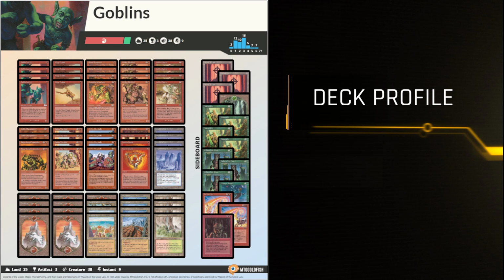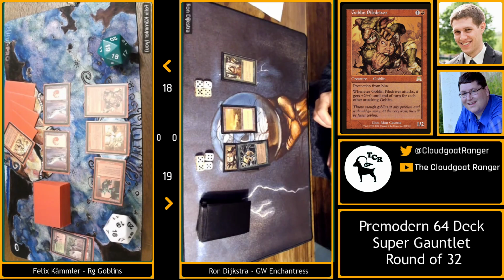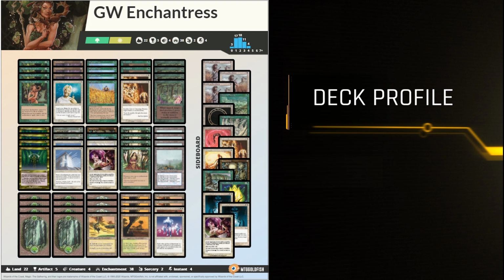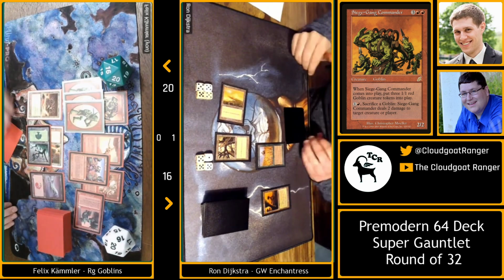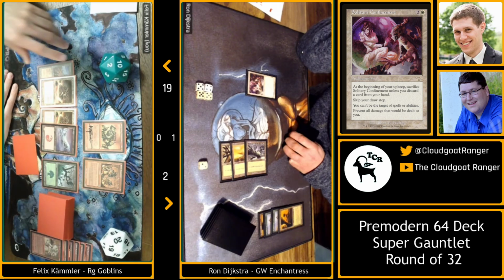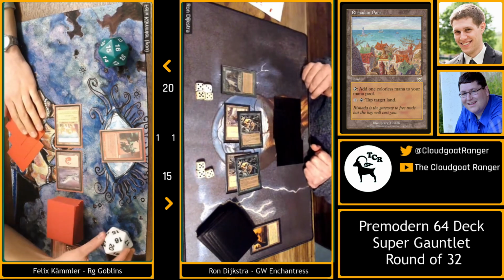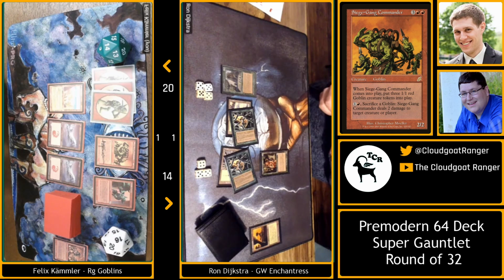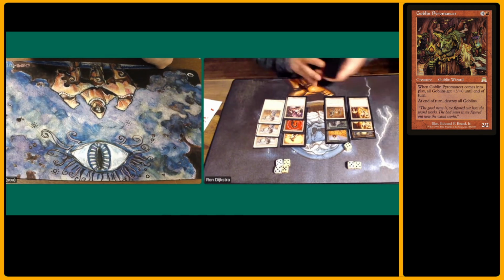Premodern 64 Deck Super Gauntlet - Rg Goblins vs GW Enchantress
64 different Premodern decks have entered into a single elimination tournament.  Which deck will come out on top?  This match is a round of 32 match between Rg Goblins and GW Enchantress.

Rg Goblins

4 Mogg Fanatic
4 Goblin Lackey
2 Skirk Prospector
4 Goblin Piledriver
1 Goblin Tinkerer
2 Gempalm Incinerator
2 Goblin Sharpshooter
4 Goblin Matron
4 Goblin Warchief
4 Goblin Ringleader
1 Goblin Pyromancer
2 Siege-Gang Commander
2 Hearth Charm
4 Karplusan Forest
9 Mountain
2 Rishadan Port
4 Wasteland
4 Wooded Foothills
1 Gaea's Cradle

SIDEBOARD
3 Caller of the Claw
1 Forest
1 Goblin King
4 Naturalize
2 Pyrokinesis
3 Tormod's Crypt
1 Tranquil Domain

GW Enchantress

4 Argothian Enchantress
4 Brushland
4 Elephant Grass
4 Enchantress's Presence
1 Enlightened Tutor
1 Exploration
8 Forest
3 Lotus Petal
2 Mirri's Guile
1 Opalescence
1 Parallax Wave
3 Plains
2 Replenish
1 Sacred Mesa
2 Seal of Cleansing
3 Serra's Sanctum
1 Solitary Confinement
4 Sterling Grove
2 Sylvan Library
1 Tsabo's Web
4 Wild Growth
4 Windswept Heath

SIDEBOARD
2 Aura of Silence
1 Carpet of Flowers
1 Choke
1 Circle of Protection: Black
1 Circle of Protection: Red
1 City of Solitude
1 Hidden Gibbons
1 Seal of Cleansing
1 Solitary Confinement
3 Swords to Plowshares
1 Tsabo's Web
1 Warmth

Premodern mtg, Magic the Gathering, Magic: the Gathering, Premodern Magic